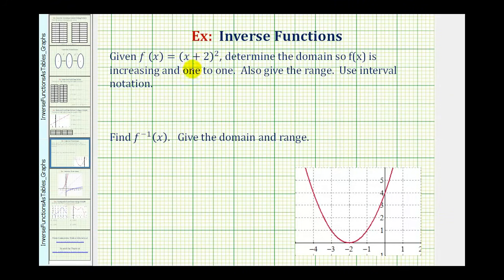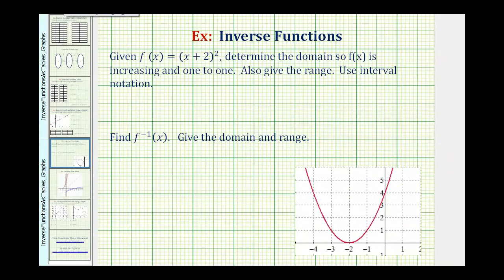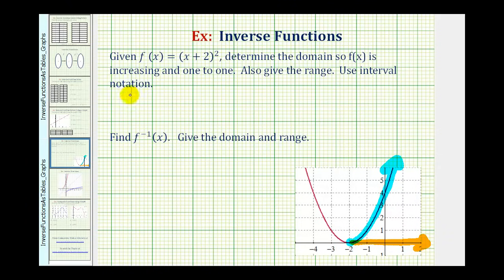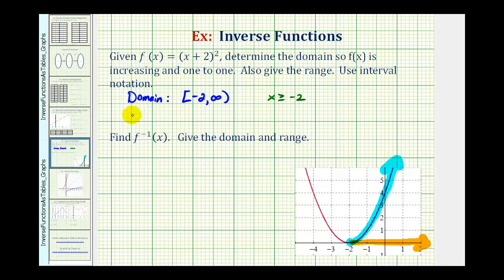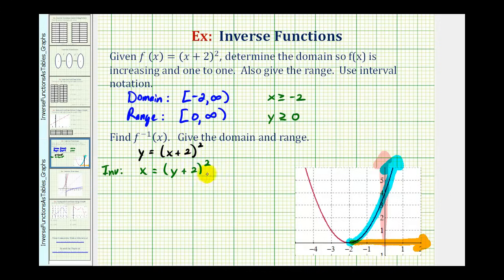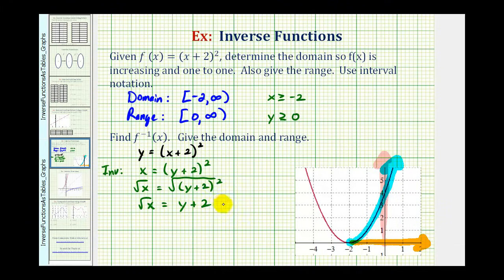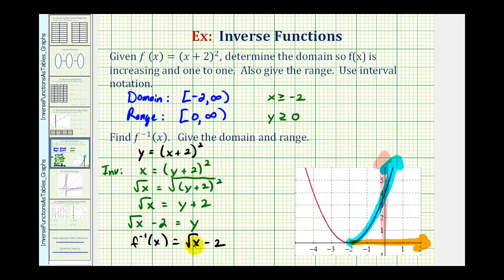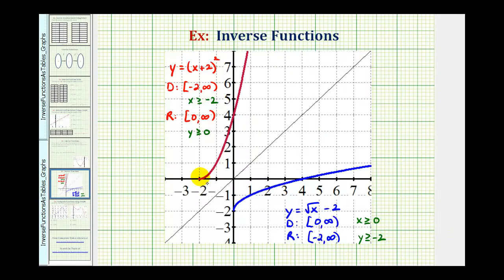Ex: Restrict the Domain to Make a Function 1 to 1, Then Find the Inverse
This video explains how to restrict the domain of a function to make the function one to one.  Then it explains how to determine the inverse function.